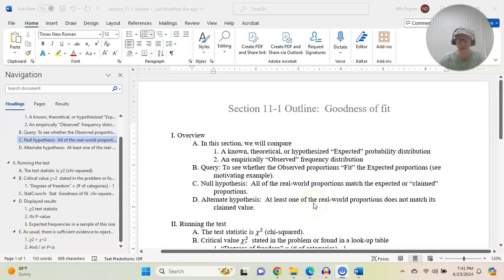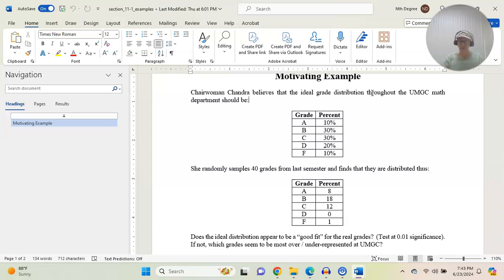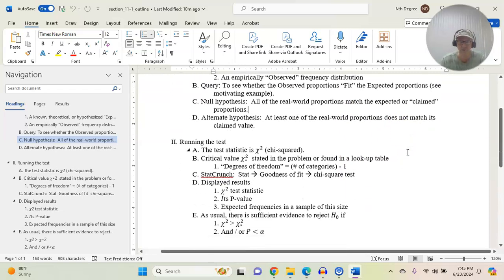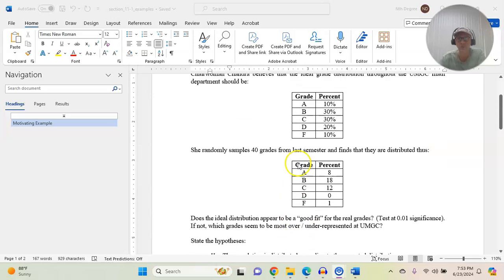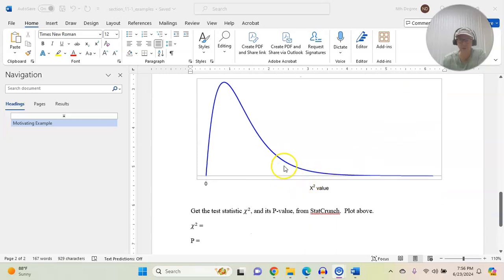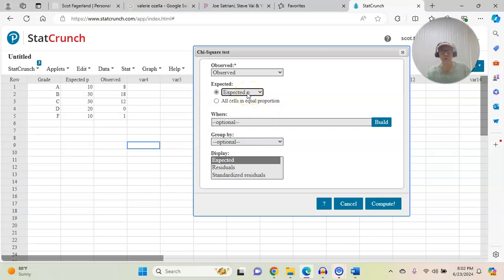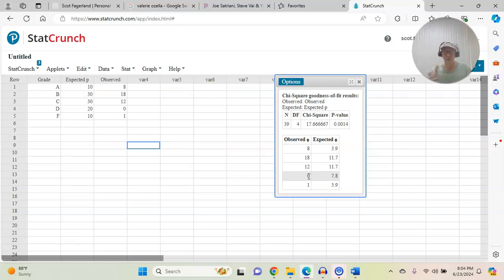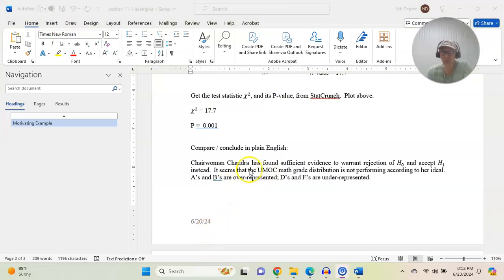Section 11-1: Goodness of fit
0:00 Motivating example
2:30 Abstract presentation of the question: Expected and observed values
4:07 Degrees of freedom and the critical value (chi squared star)
8:32 The test statistic (chi squared), using StatCrunch
13:33 Comparing and concluding: Interpreting the hypothesis test in plain English